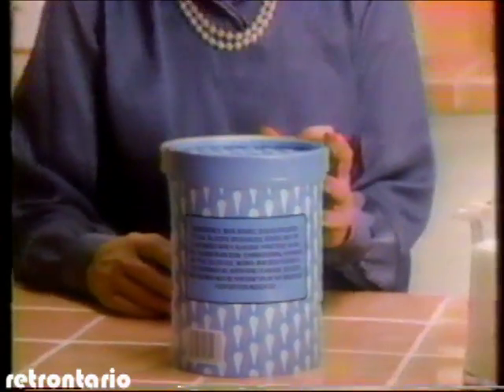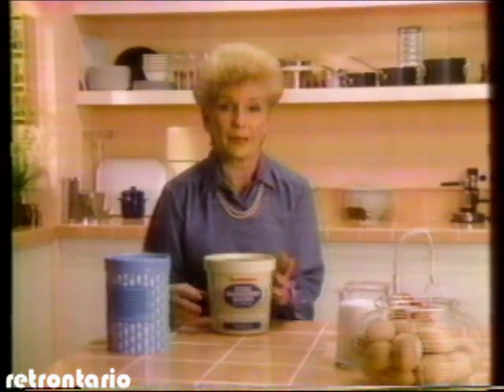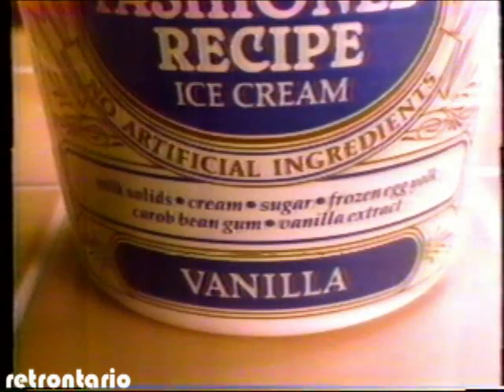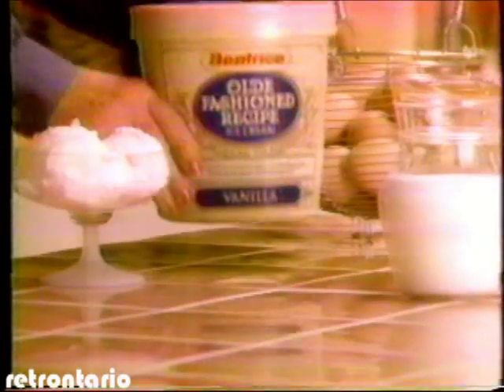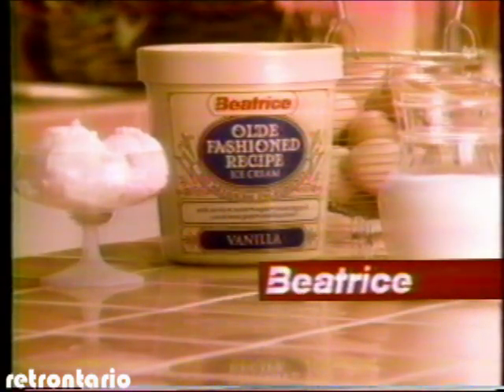Beatrice Olde Fashioned Recipe Ice Cream 1986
I have fond memories of making Root Beer floats with this